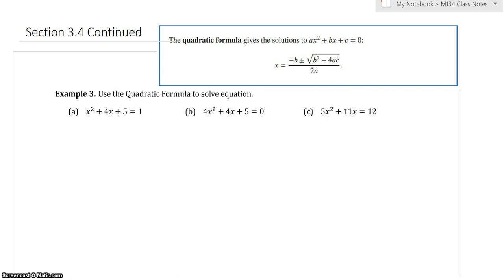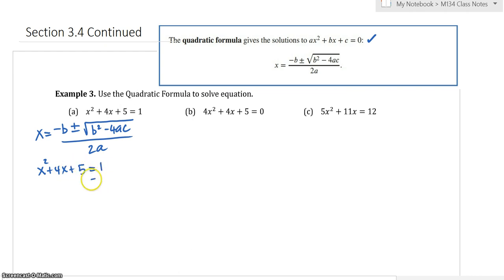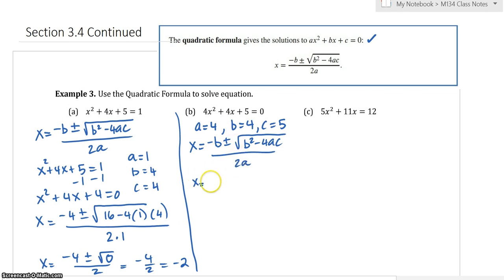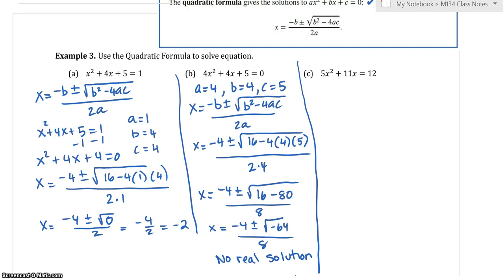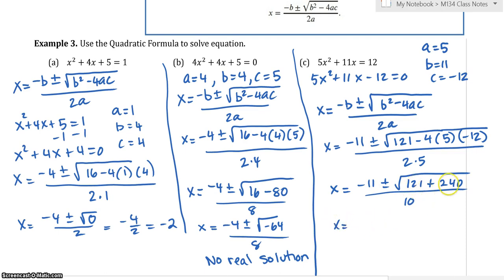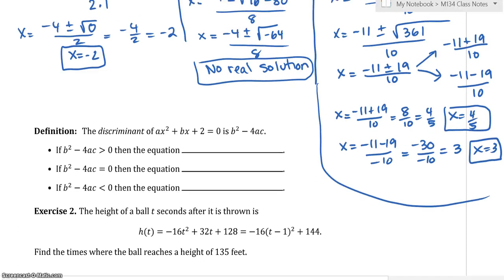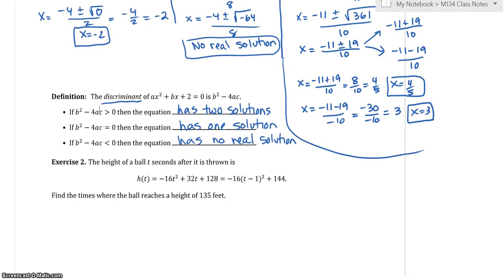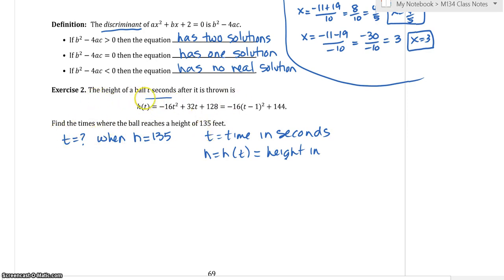Math 134 3 4 B